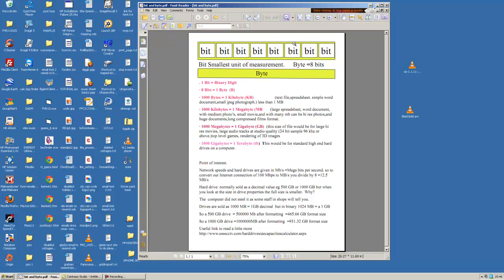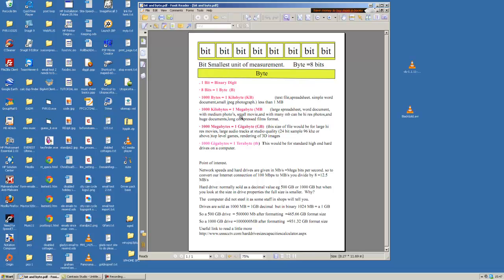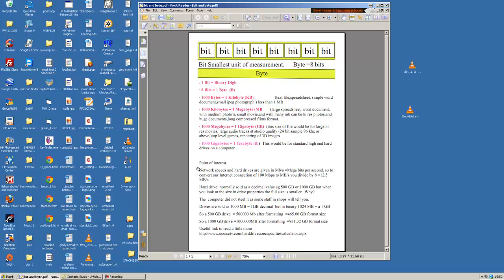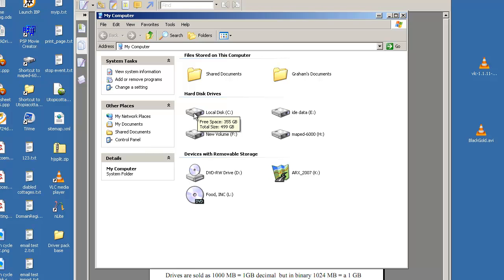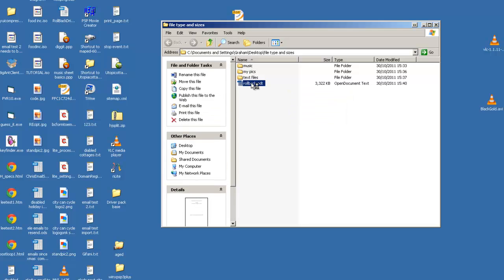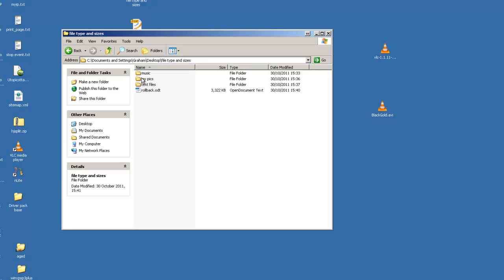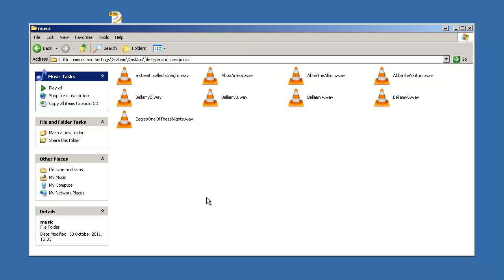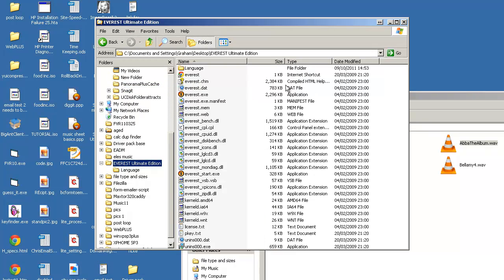How to find out your file sizes on a computer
How to find out your file sizes on a computer and understanding the differance in file notation kb mb gb
link to more info on hard drive sizes with a calculator.

link to the pdf on our help page for further reading